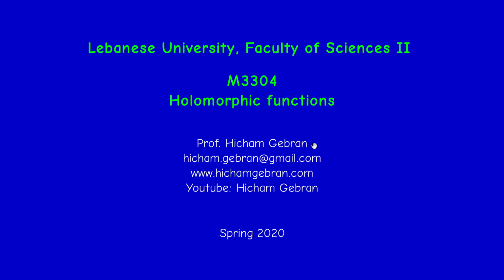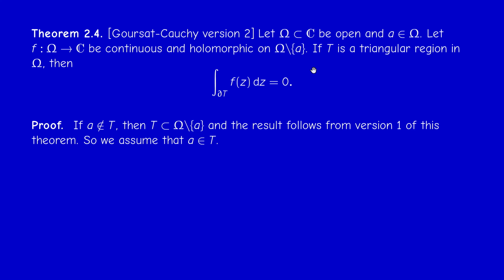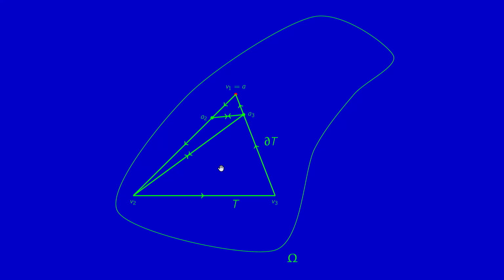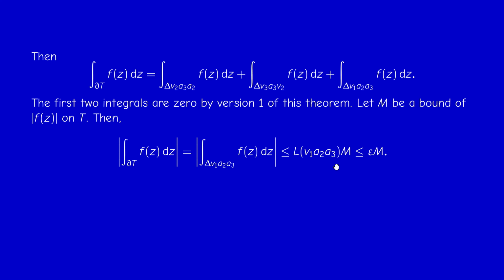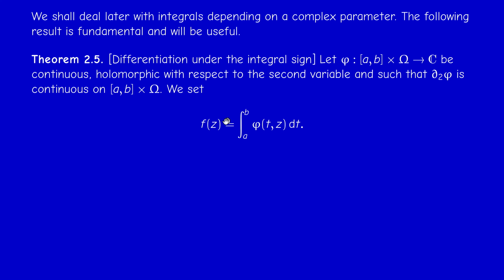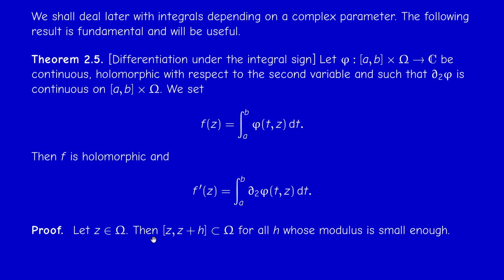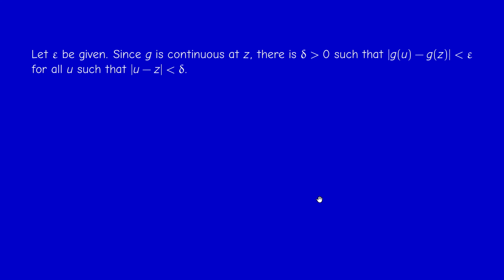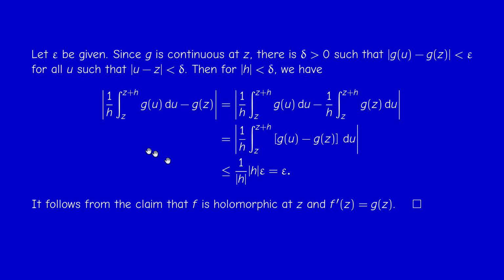M3304 - Holomorphic functions - Chapter 2 - Section 2.1 - Line integrals - Part 5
Version 2 of Goursat-Cauchy theorem. A theorem on the differentiation under the integral sign